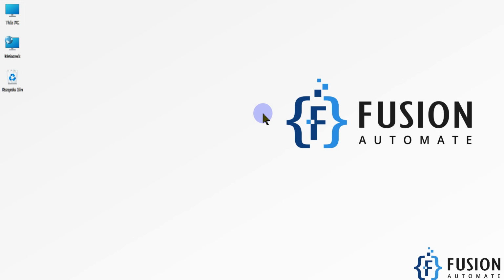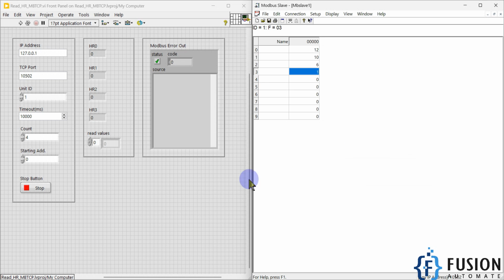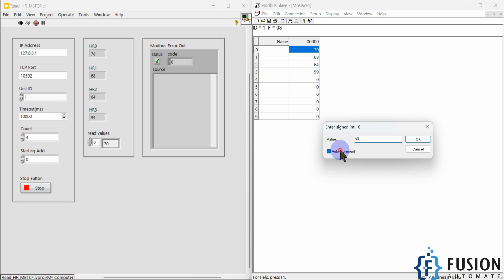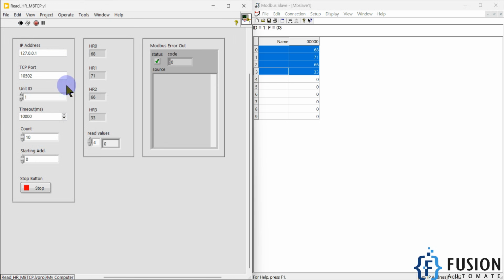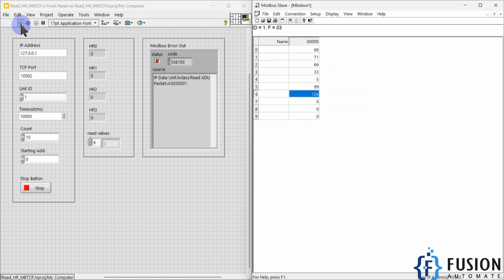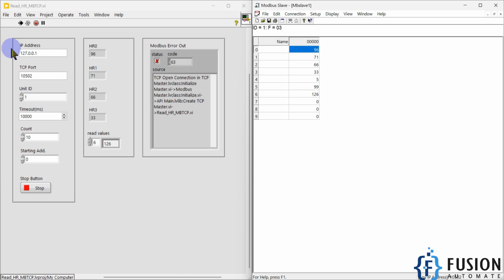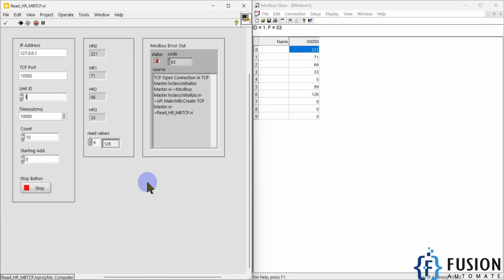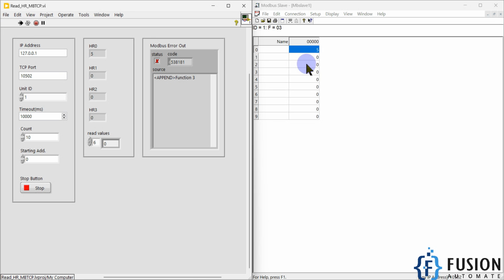How to Read or Monitor Holding Register Data of Modbus TCP/IP Device in LabVIEW GUI | IoT | IIoT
🚀 Dive into the world of LabVIEW 2023 Q3 with this exciting demo showcasing the capabilities of my latest application! In this video, I demonstrate how to read holding register data from a Modbus TCP/IP device (using Modbus Slave Software for simulation) and display the data seamlessly on the LabVIEW interface.

🔧 I'll walk you through the demo, explaining how it can be easily modified to read data from multiple Modbus TCP devices simultaneously. But that's not all! With LabVIEW, you can take it a step further by implementing data logging and publishing the acquired data to an OPC-UA server. The possibilities are truly endless!

🌐 Whether you're a LabVIEW enthusiast or someone exploring the potential of this powerful software, this video provides valuable insights and practical demonstrations. Don't miss out on unlocking the full potential of LabVIEW 2023 Q3!

Have questions or suggestions? Drop them in the comments section below!

🛠️ Ready to enhance your LabVIEW skills? Purchase the code and resources from the link below and start experimenting with your own projects!

Read/Write
📢Control Coil Status of Modbus TCP/IP Device from LabVIEW GUI:
📢Control Holding Register Value of Modbus TCP/IP Device from LabVIEW GUI
📢Read and Monitor Input Coil Status of Modbus TCP/IP Device in LabVIEW
📢Read and Monitor Coil Status of Modbus TCP/IP Device in LabVIEW
📢Read and Monitor Holding Register Data of Modbus TCP/IP Device in LabVIEW